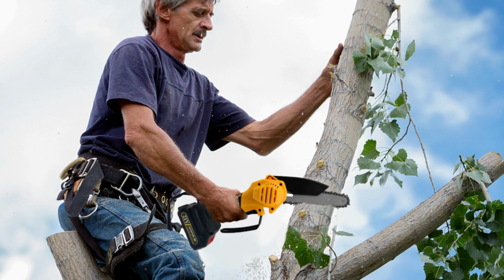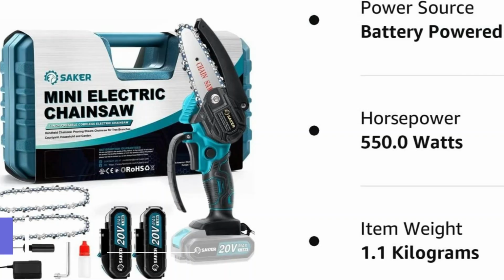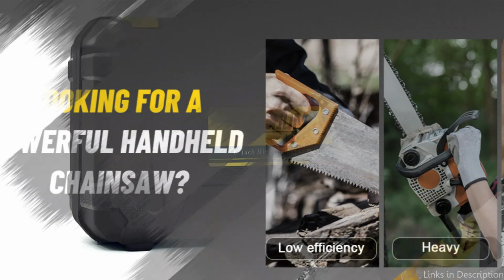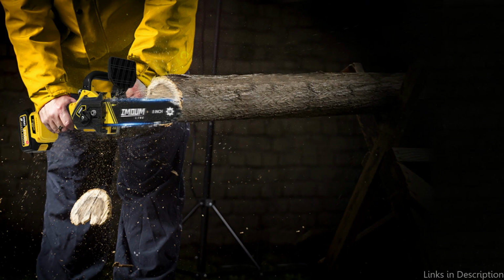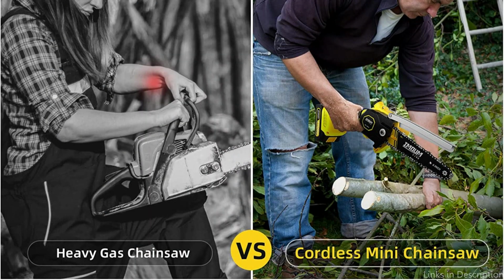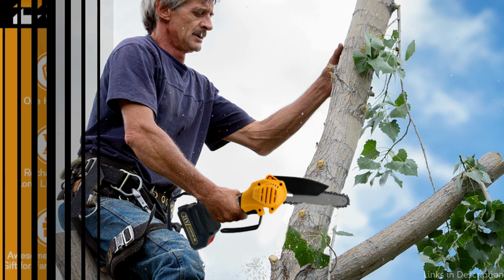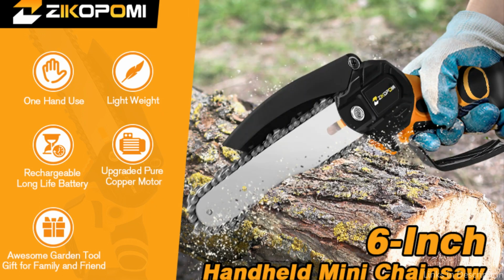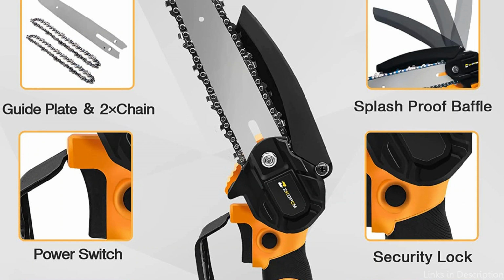2023's Best Mini Chainsaws for Pruning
Are you seeking for a trustworthy, simple-to-use little chainsaw for your routine DIY tasks? In that case, you've found the proper site! We'll look at some of the top tiny chainsaws for homeowners in this video.

1. Saker Mini chainsaw for pruning

2. Imoumlive mini chainsaw for pruning

3. Zikopomi Pruning Mini chainsaw